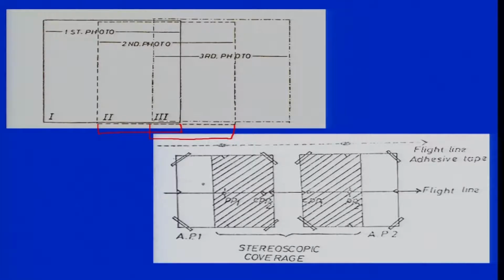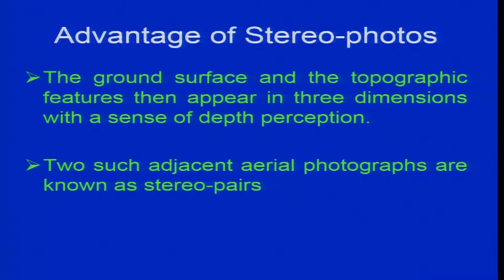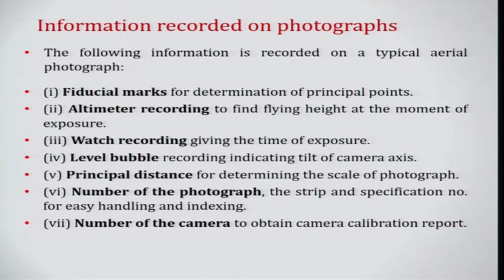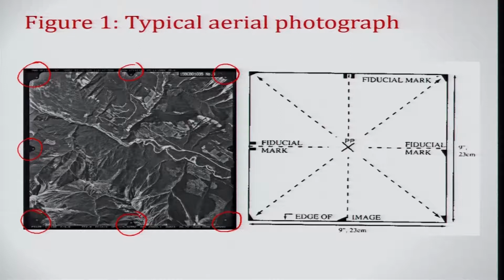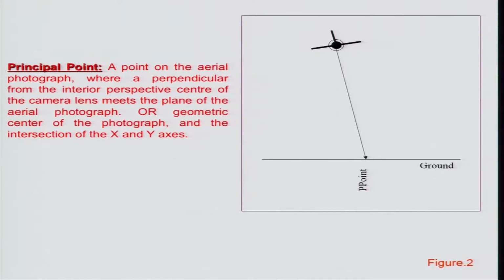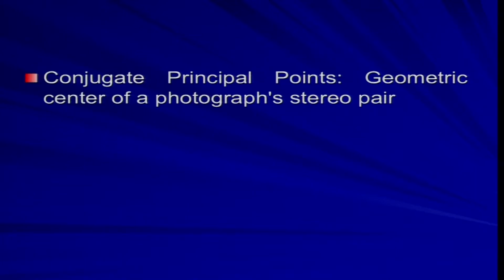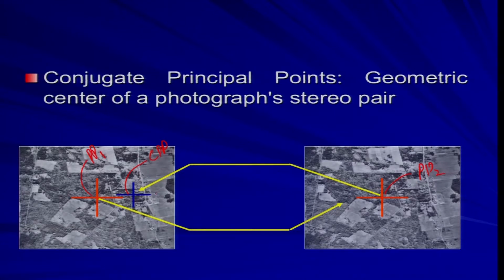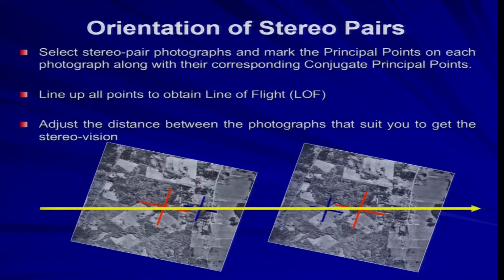Lecture - 5 : Stereo-photos and their Importance